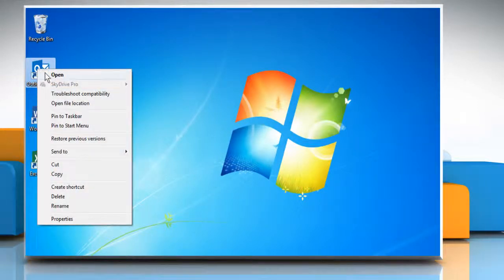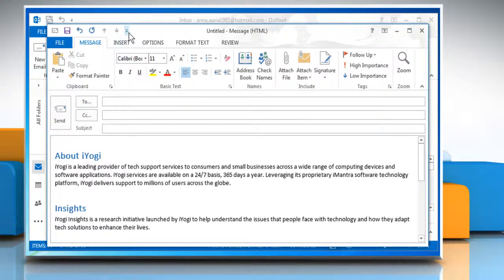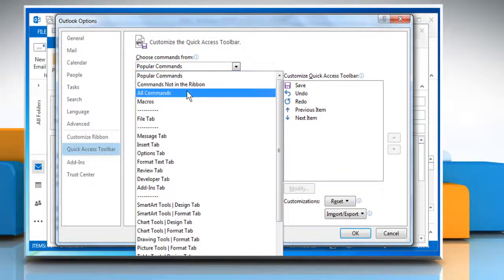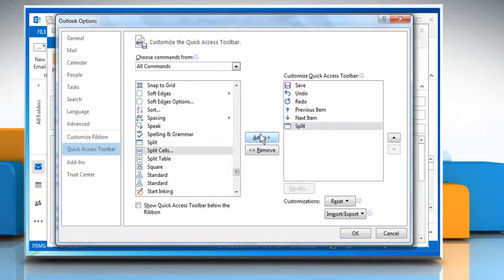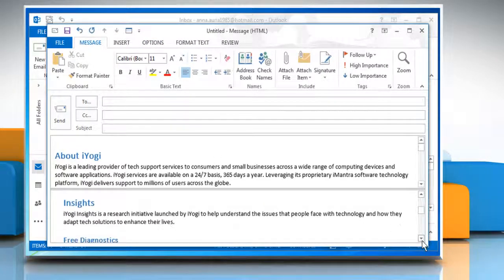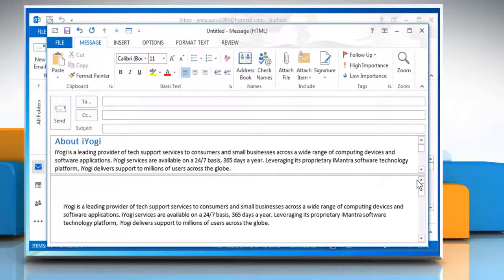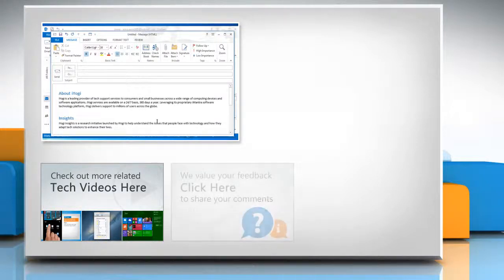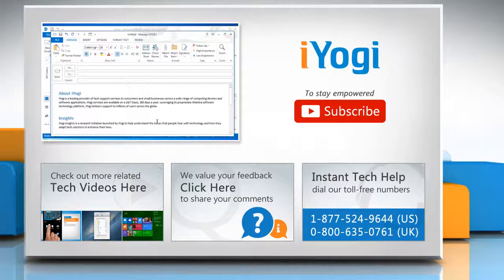How to split your message compose window in Outlook 2013 :Tutorial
Did you know that you could split your message compose window directly from within your Microsoft® Outlook window? Follow the easy steps shown in this video to split your message compose window in Microsoft® Outlook 2013.